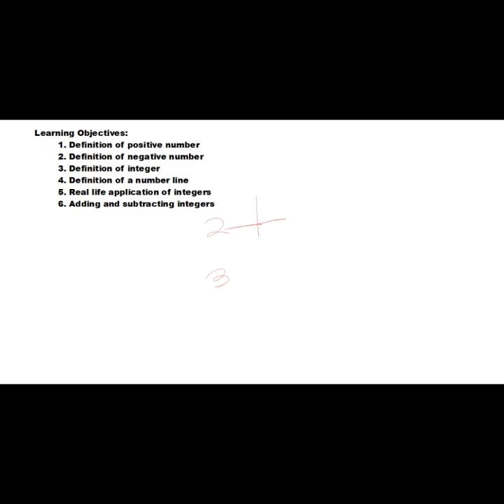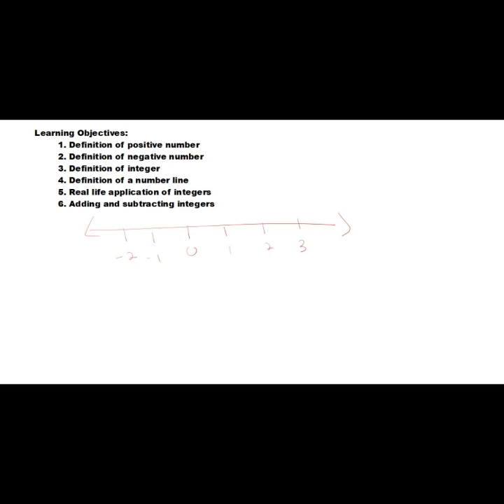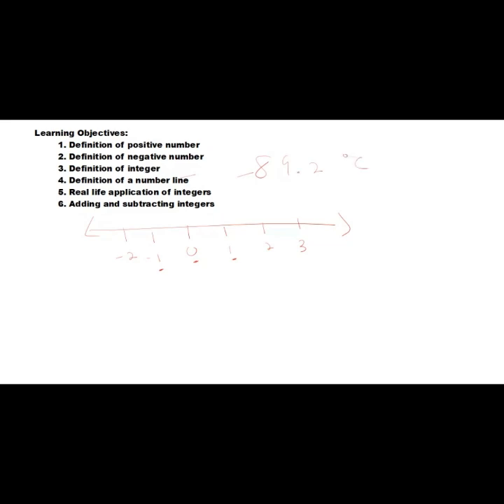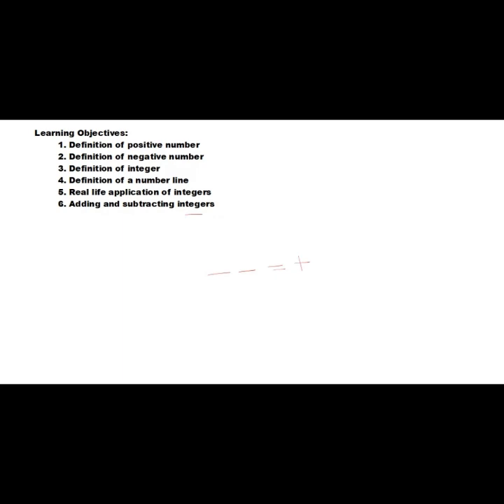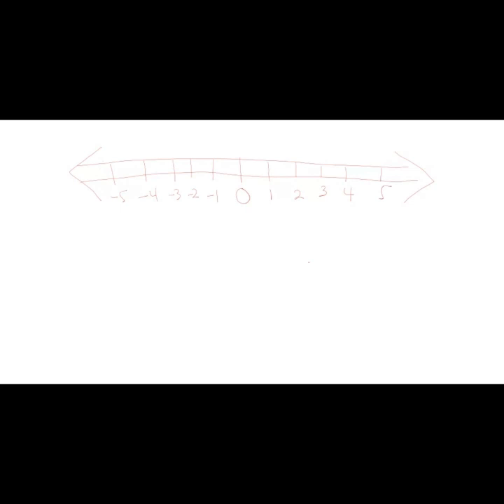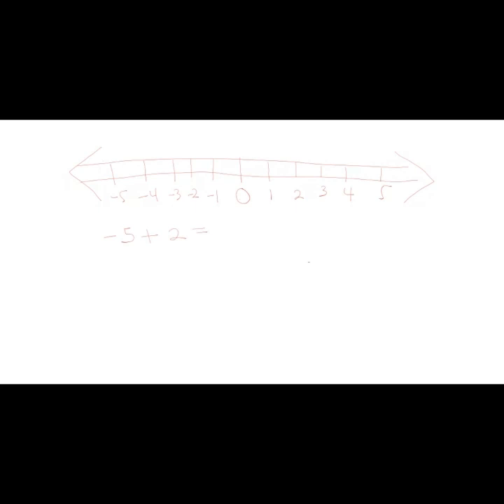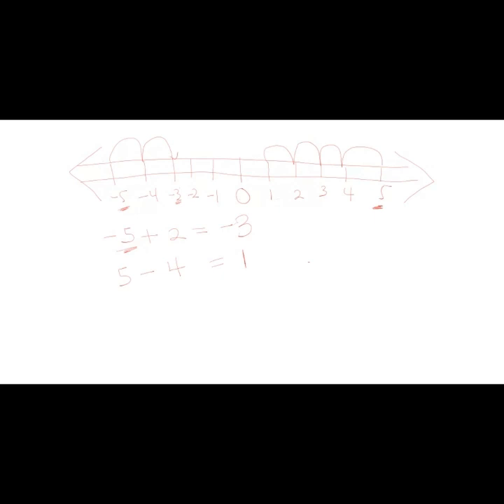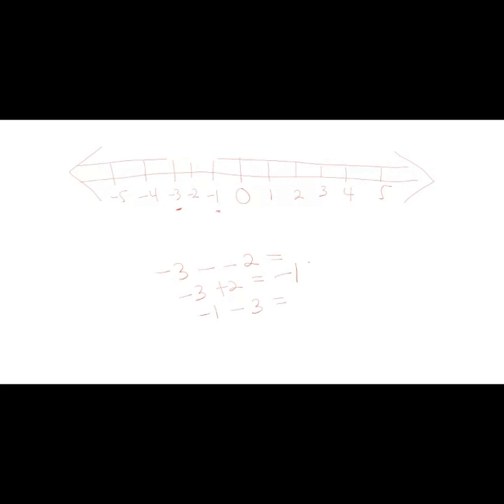Simple tricks for adding and subtracting integers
In this lesson, you will learn the following:
Definition of a positive number
Definition of a negative number
Definition of an integer
Definition of a number line
Real life application of integers